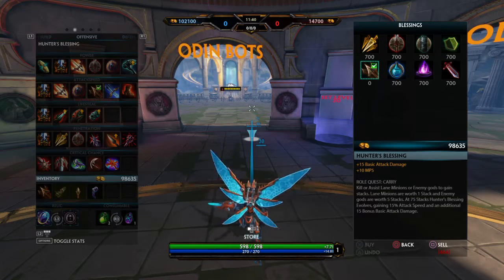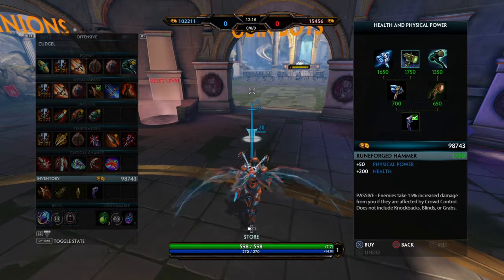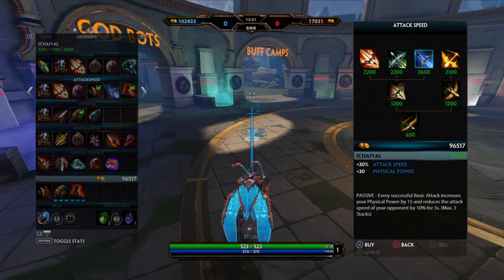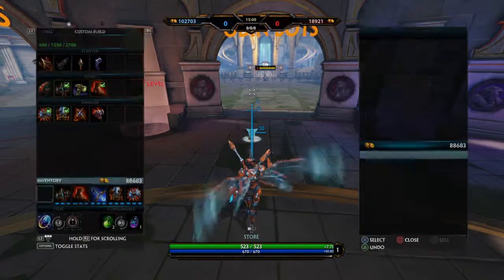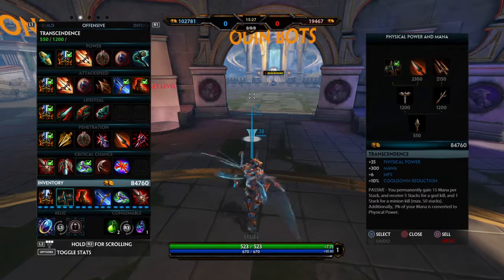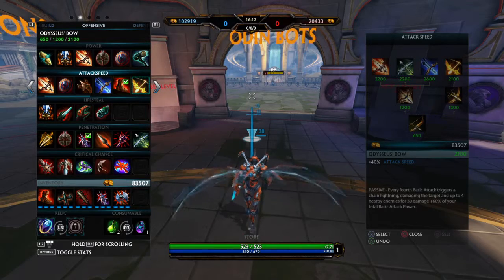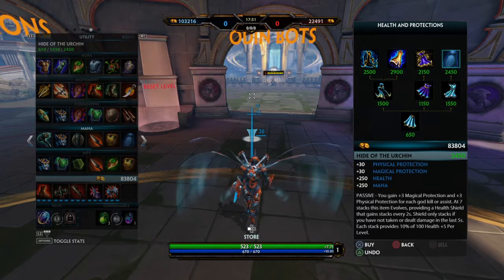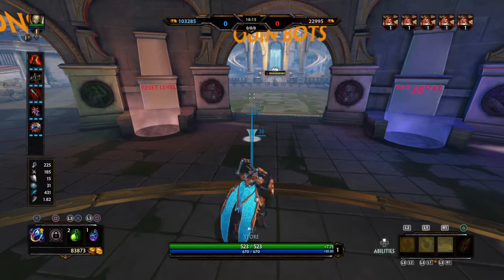SMITE Hunter buils S6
Hunter builds are crazy good right now in S6